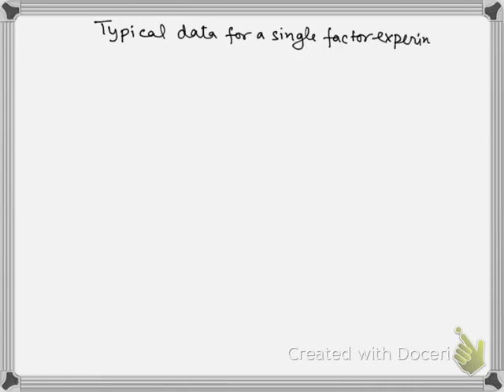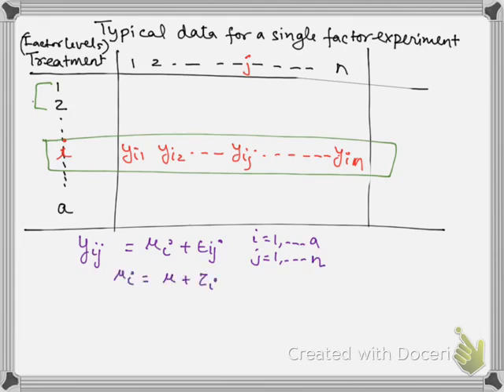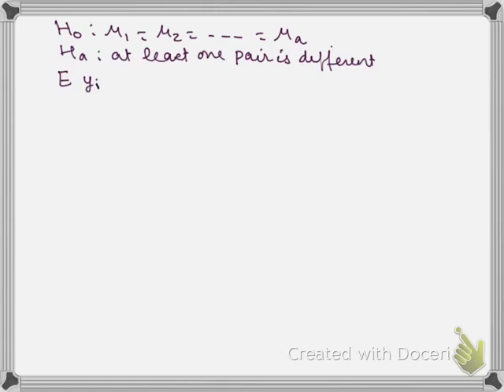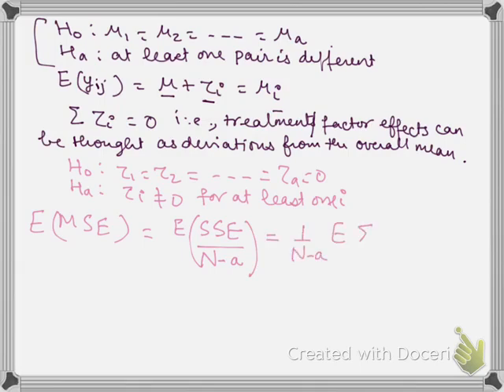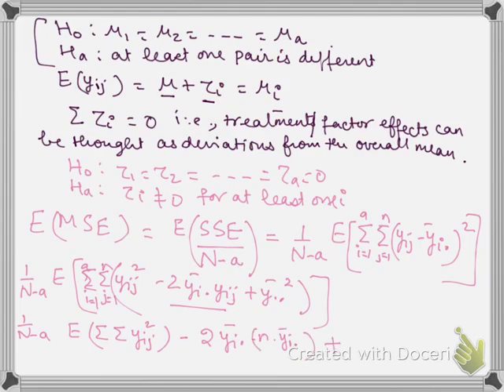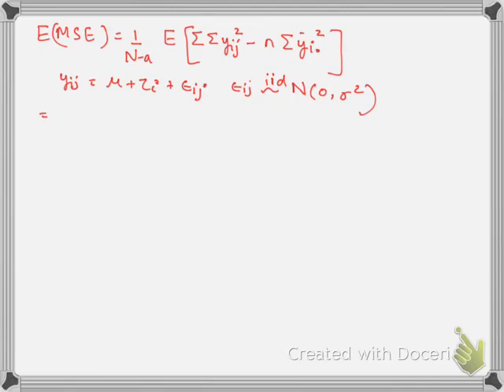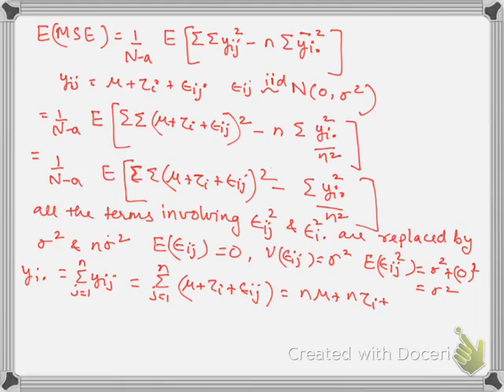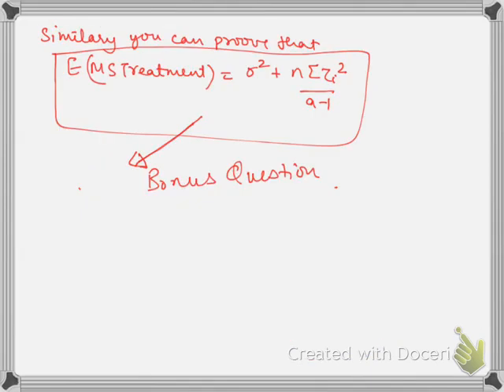Expected Values of MSE n MST rt MTH 641| Chapter 13